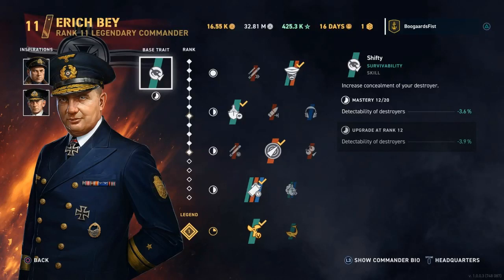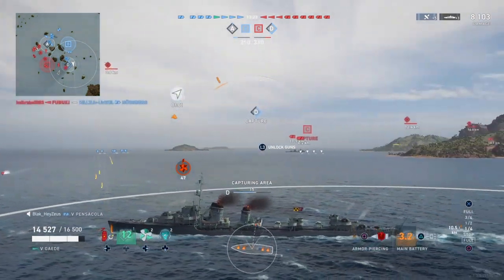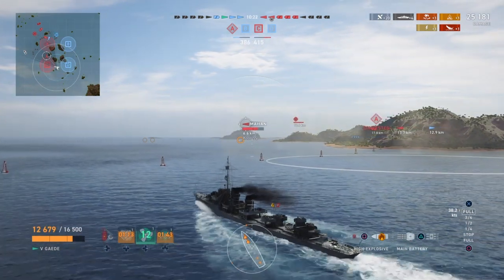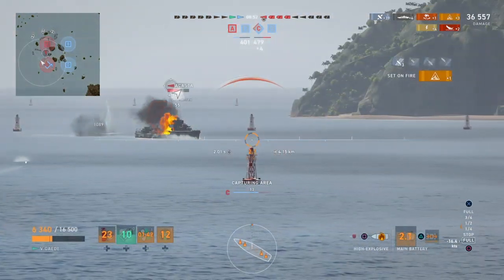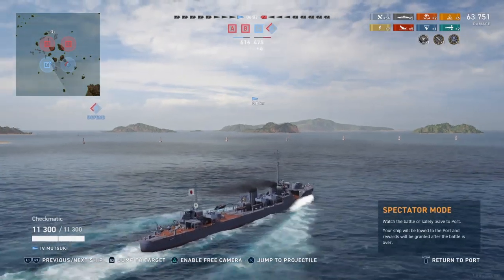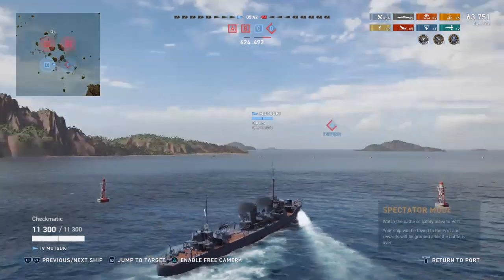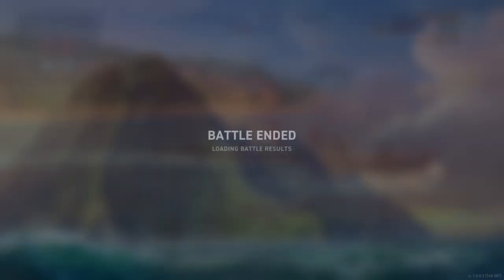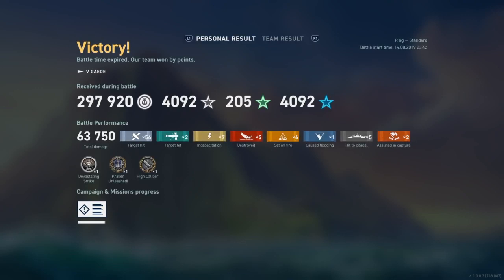Gaede Destroyer | World of Warships Legends Console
Taking a look at the Gaede, the tier 5 German Kriegsmarine Destroyer in World of Warships WoWs Legends Console, the free to play game from Wargaming available on Xbox 1 and PS4. German destroyer tactics and strategy in a Kraken domination mode game on Ring in a Gaede.